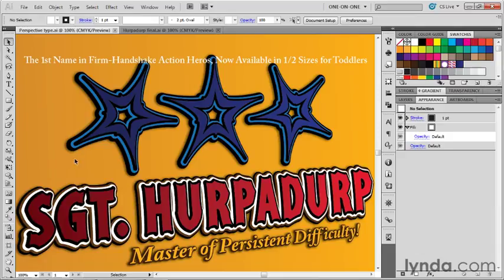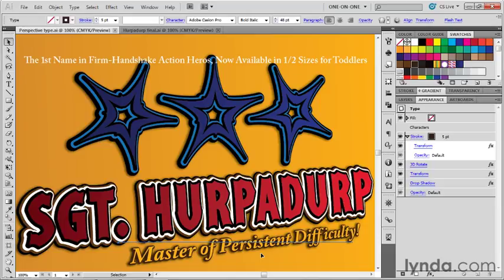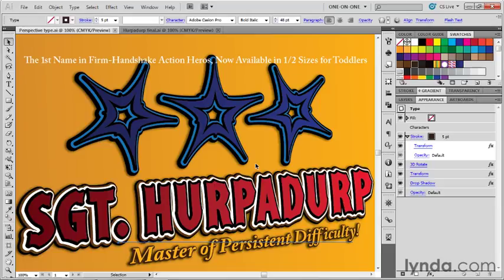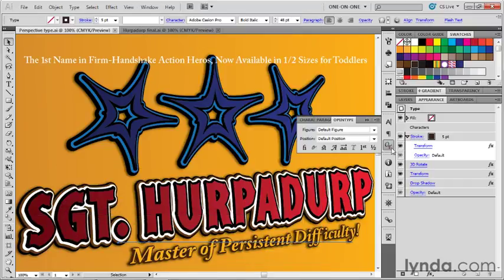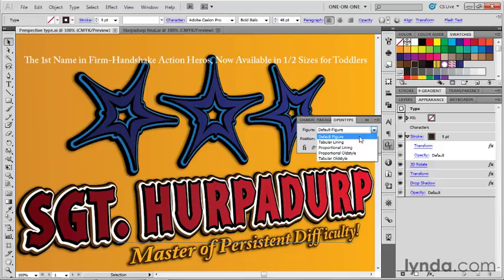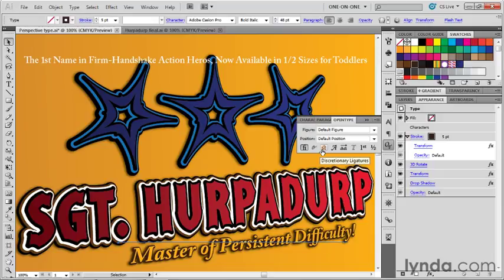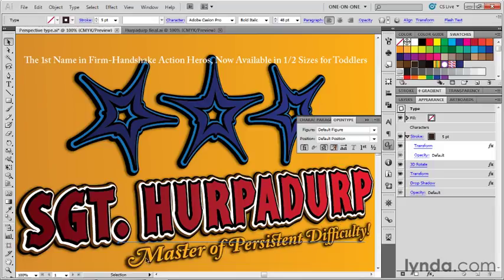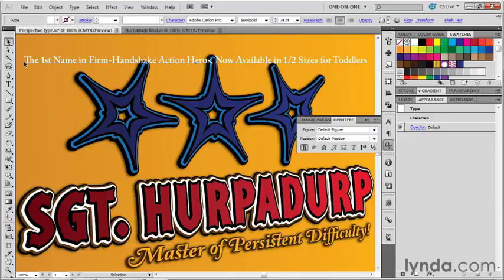baiOA_18_09.